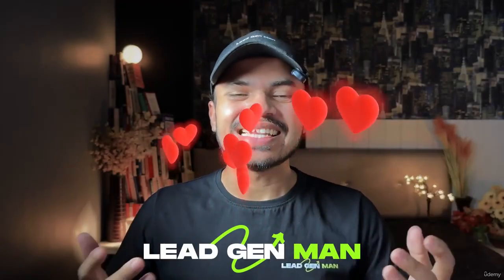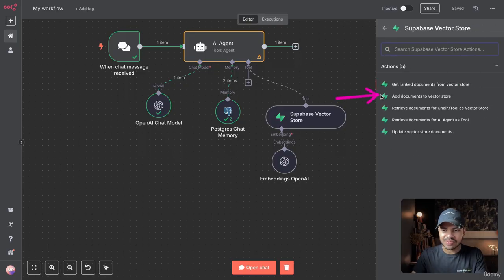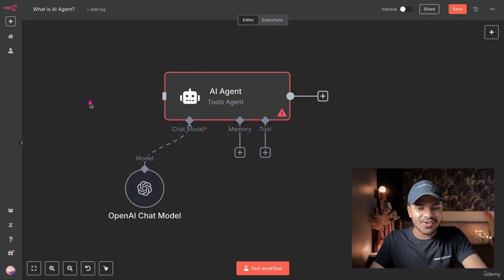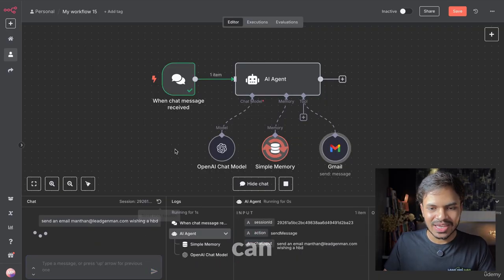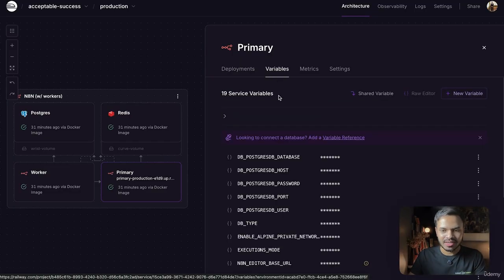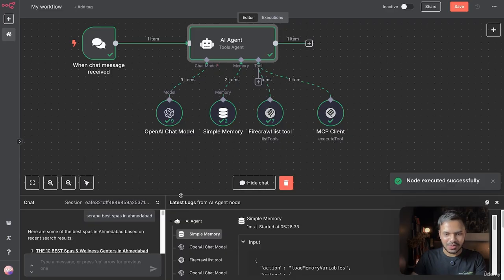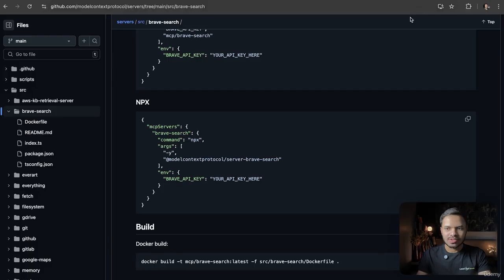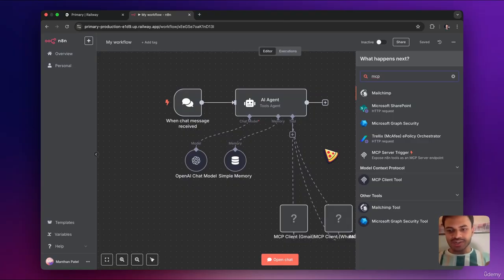Bài N8N Udemy Từ 33 đến bài 40